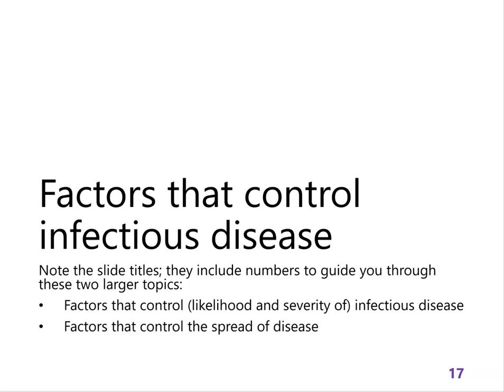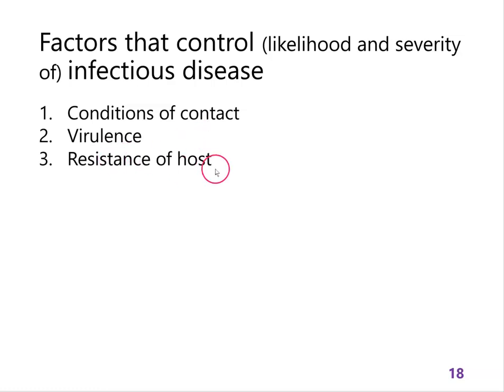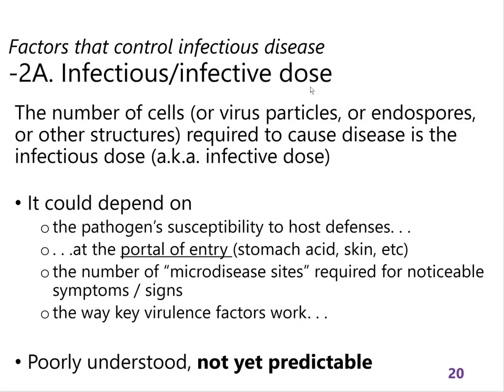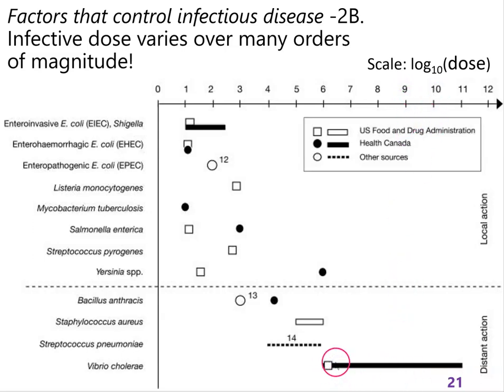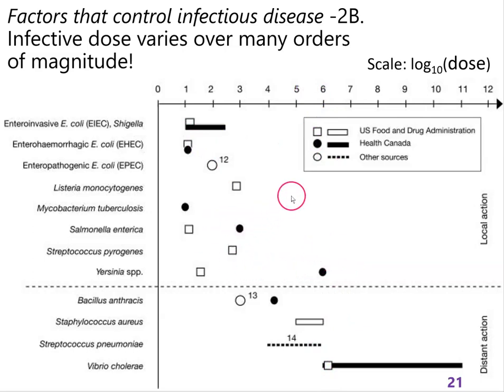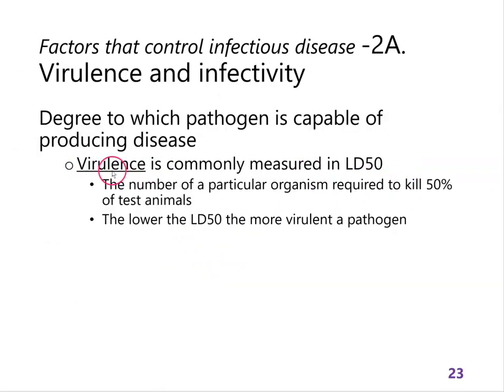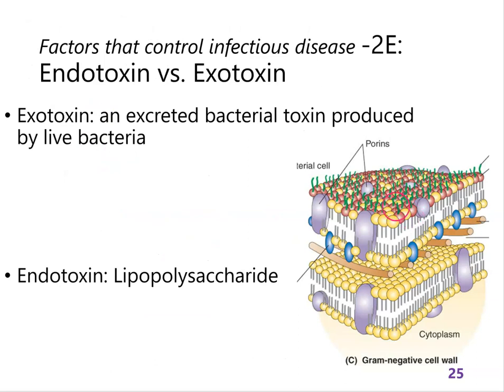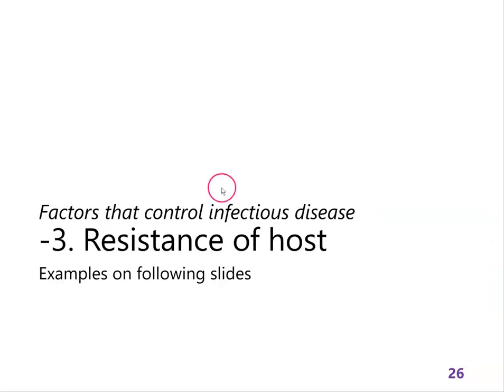8 part 3: factors controlling disease